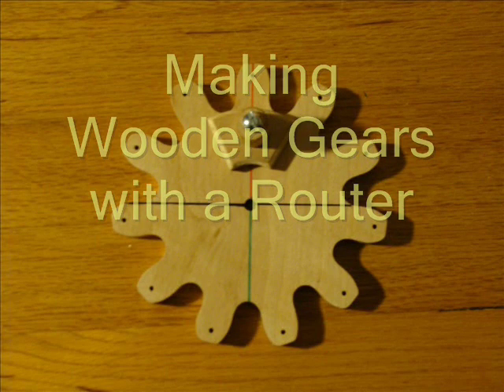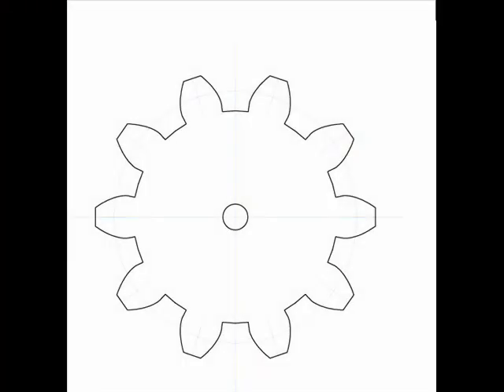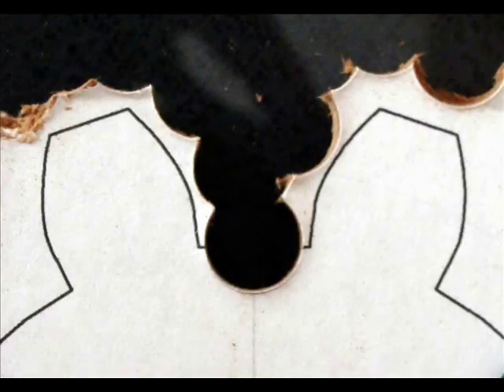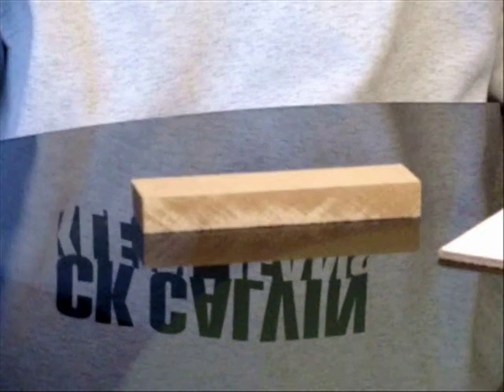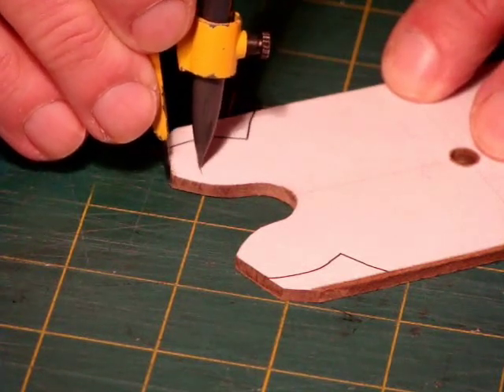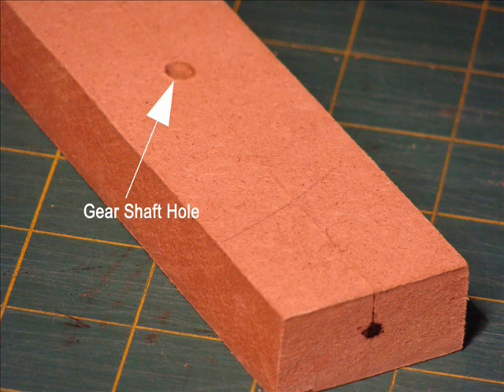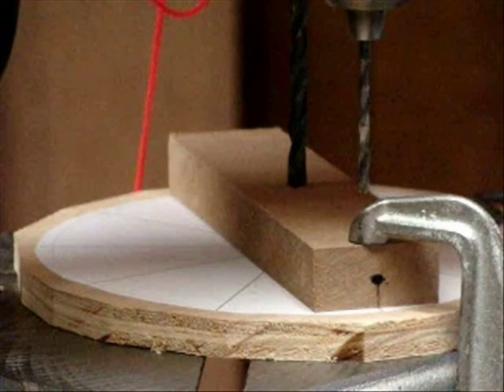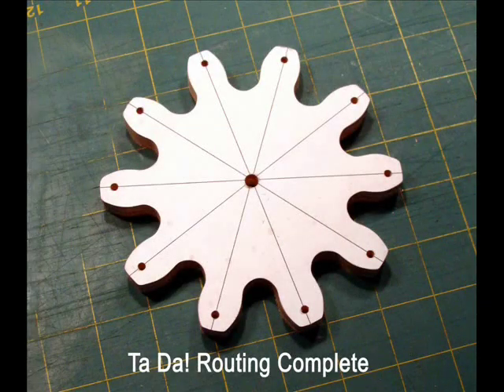Wooden Gears Cut by Router.wmv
A method for making wooden gears using a router.